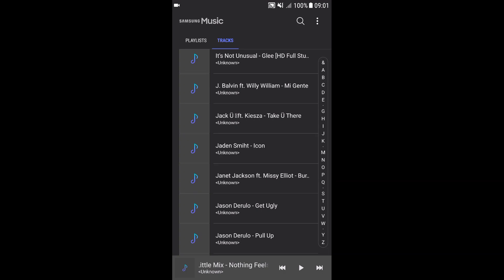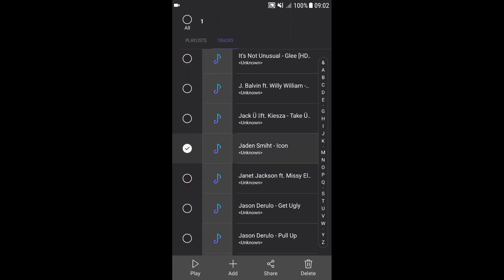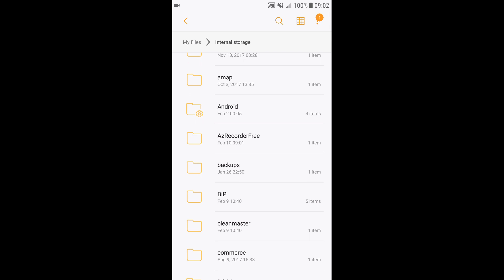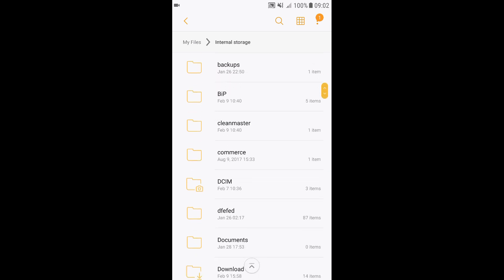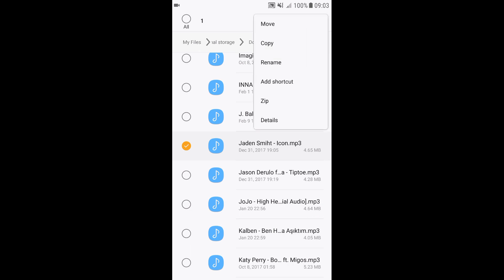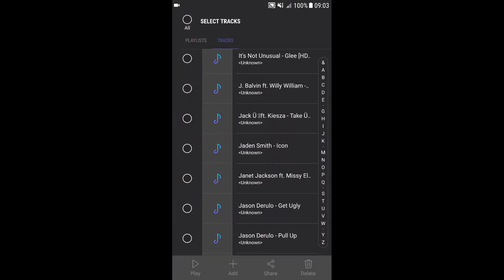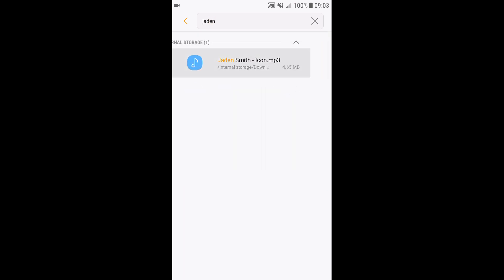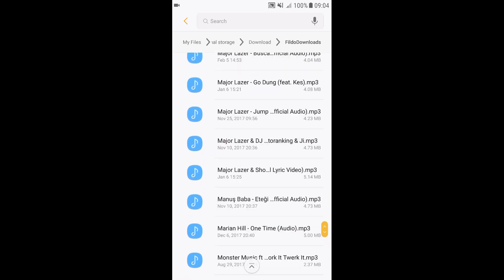Rename ANY Song on Android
This is a tutorial on how to rename any song you have on your Android device!